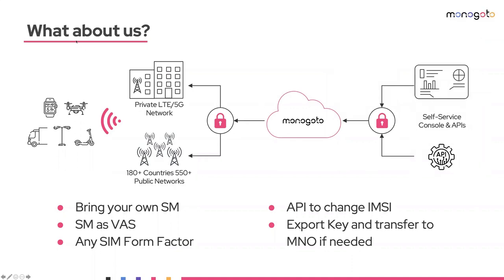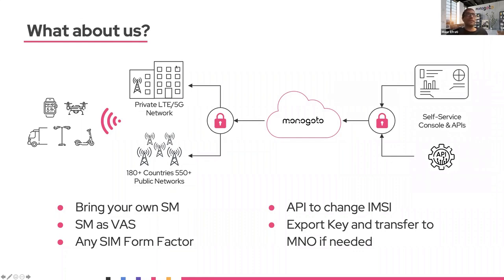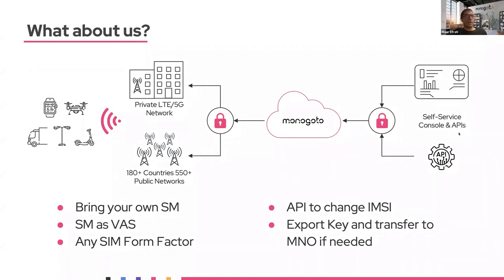Webinar - The State of IoT connectivity: eSIM for IoT - Hype of Opportunity?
Monogoto is a cellular provider, implementing global cellular connectivity alongside secure Private LTE networks. We offer our services and solutions for the IoT industry and high-profile organizations in more than 170 countries, enabling roaming capabilities worldwide, supporting 2G, 3G, 4G, LTE CAT-M1, NB-IoT, CBRS and eSIM technologies.

For more information about our services, please check our

Please note that you may also check our DOC for written monogoto guides